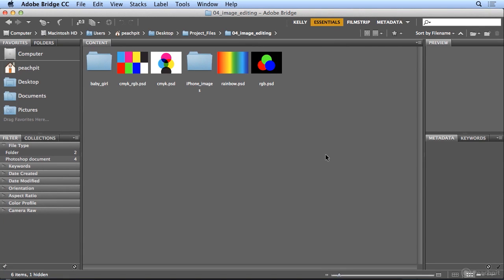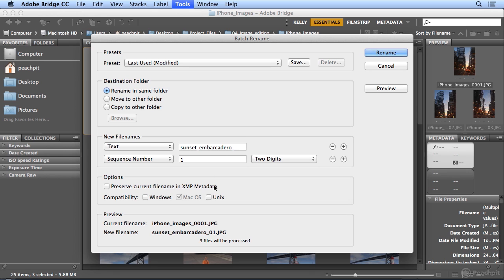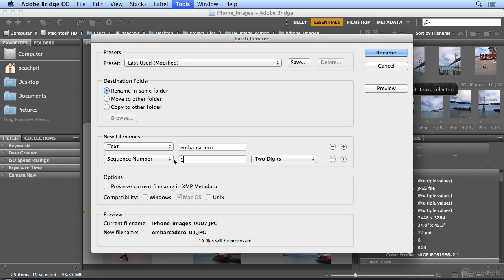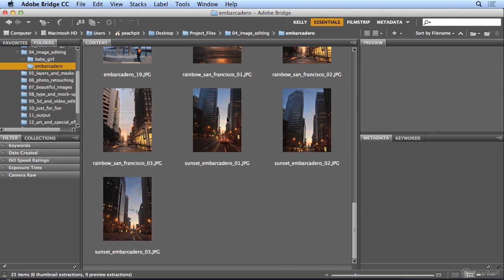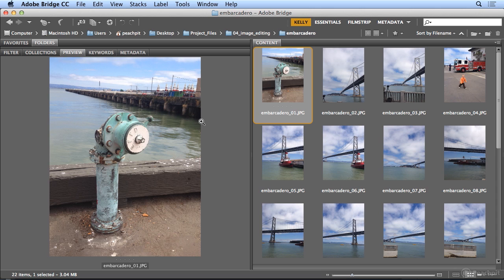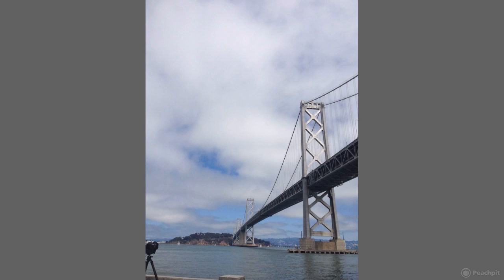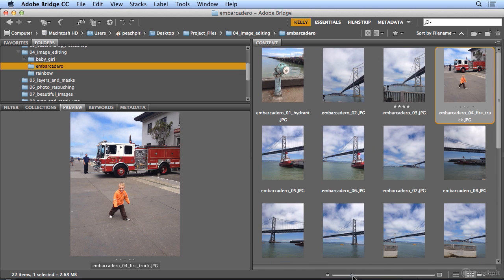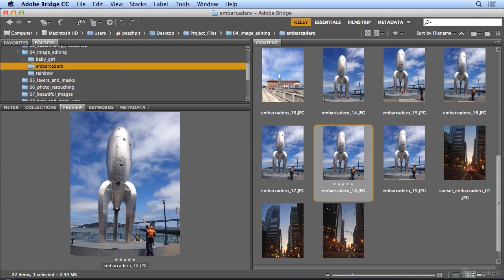035.Organizing, Filing and Sorting Your Images with Adobe Bridge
035.Organizing, Filing and Sorting Your Images with Adobe Bridge Adobe Photoshop CC: Learn by Video

Photoshop Projects
Customizing Photoshop

Category: Design

Students
Professionals
Graphic Designers
Web Developers
Photographers
Beginners